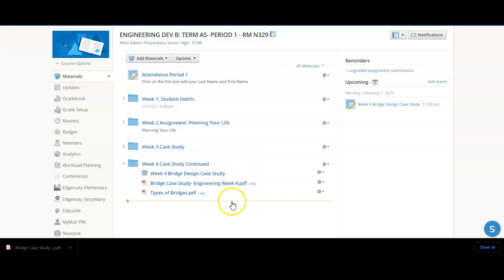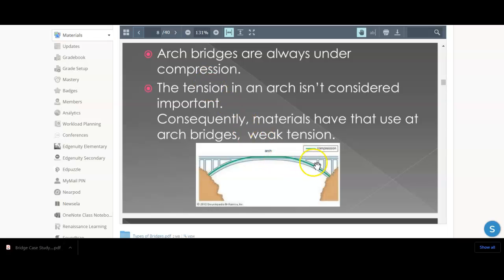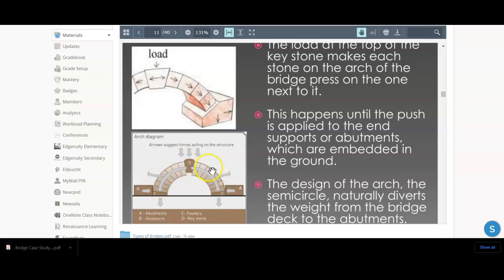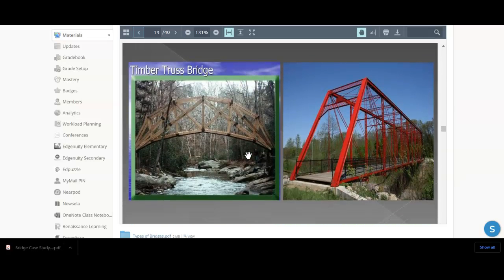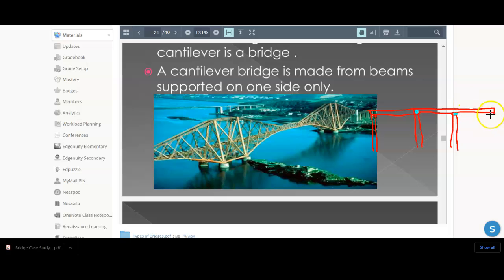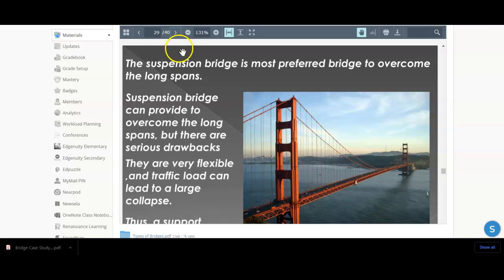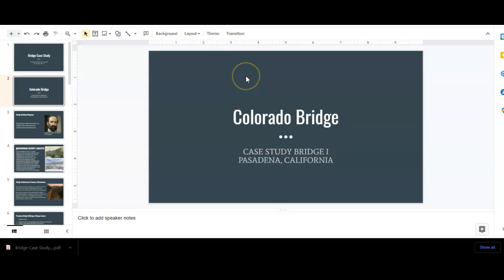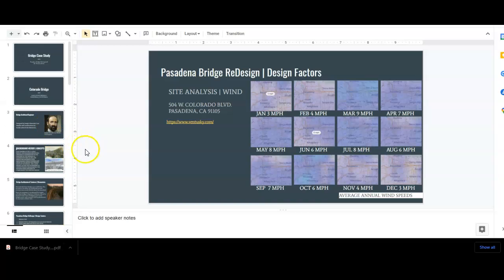West Adams Engineering Bridge Case Study Week 3 and 4